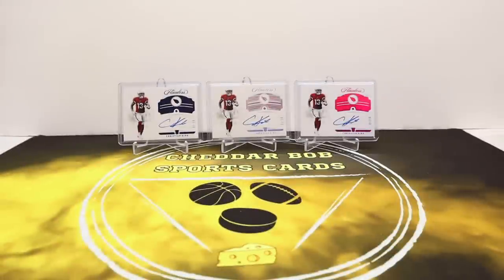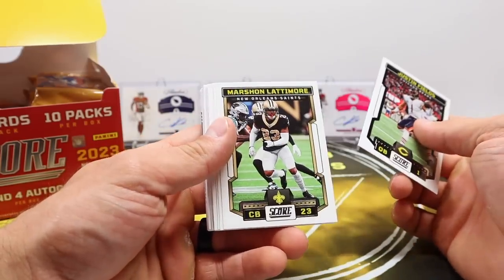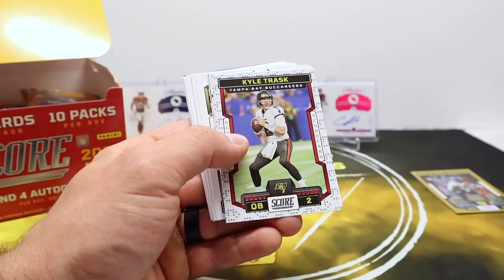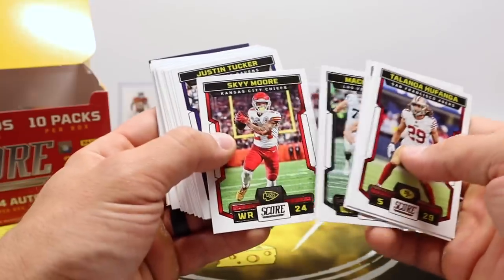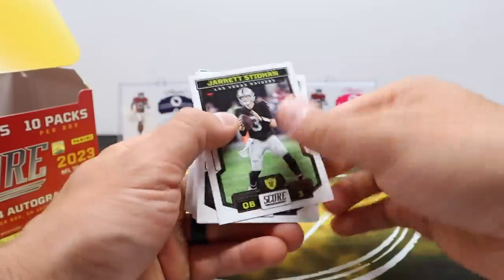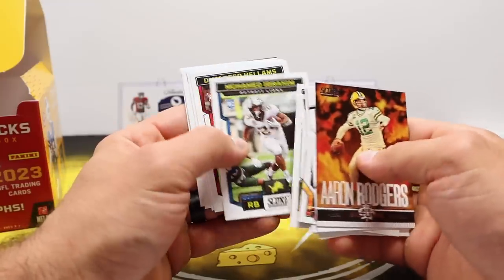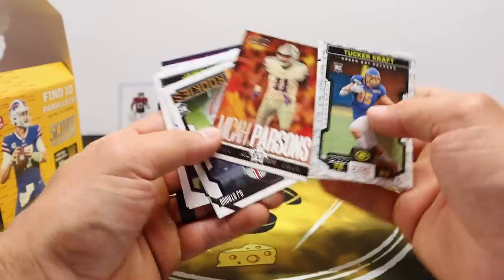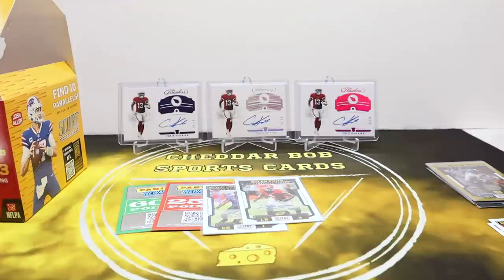2023 Score Football Hobby Box! 💥4 Autos! (Maybe)💥